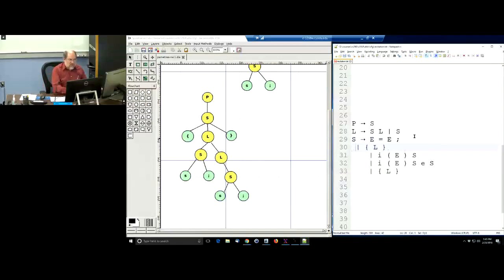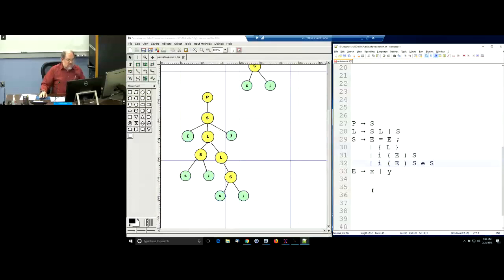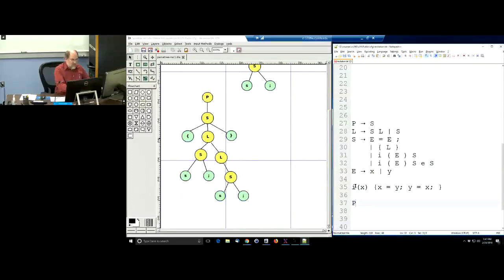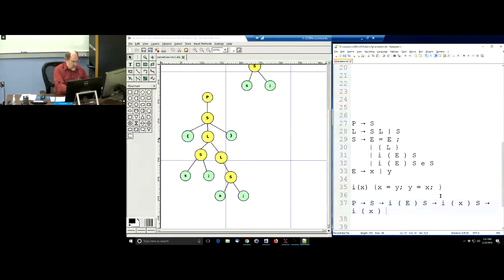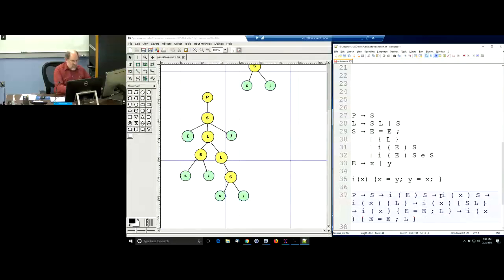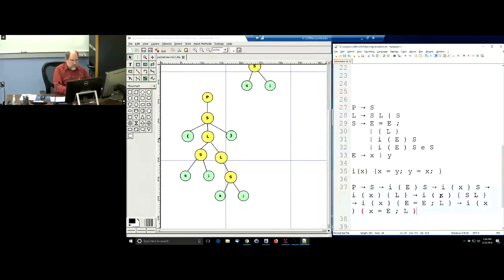A more "realistic" grammar.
Making our sample grammar look more like a grammar for a real programming language.